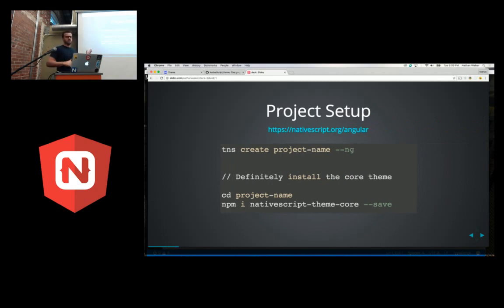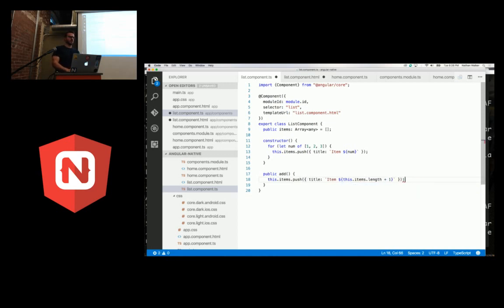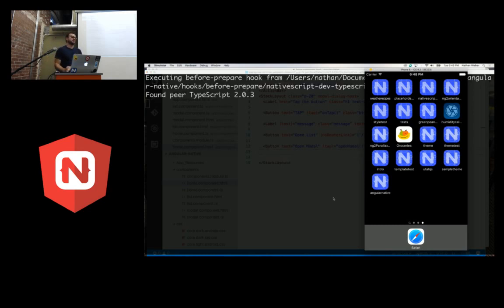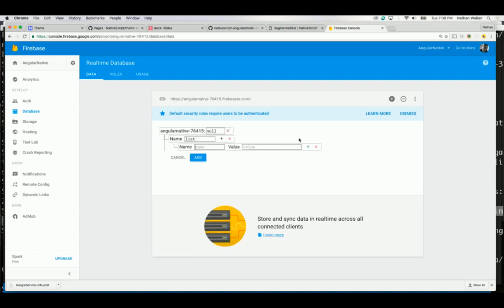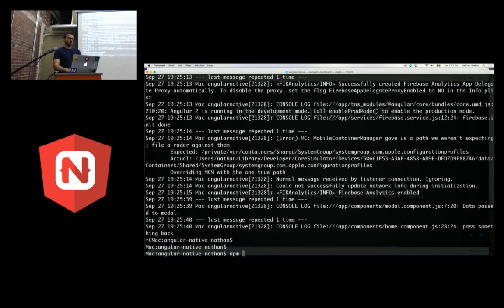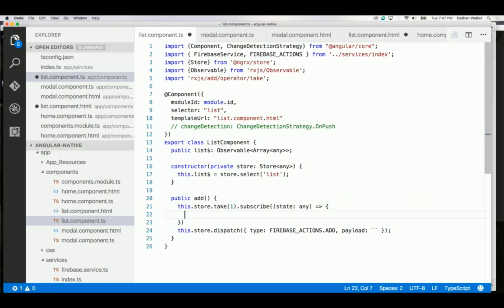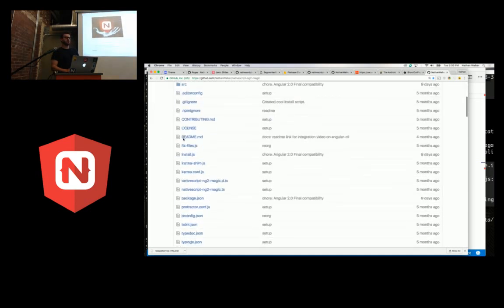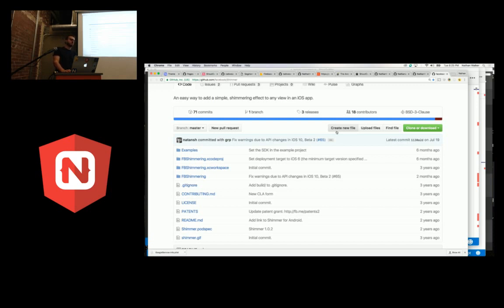TypeScript PDX September 2016 Meetup: Off the Rails with NativeScript + Angular with Nathan Walker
Hop on the train for a wild ride into the wondrous world that is NativeScript w/ Angular. We'll dive into deeper topics like zones, change detection, routing, modals, custom plugin element registration, RxJS observables and a little bit of Redux with ngrx. Also how to handle cases where a plugin only supports one platform (iOS or Android), but you want to integrate into your cross platform native mobile application. Lastly, for fun we'll look at how to create skins for your application with specific platform overrides where needed to maintain consistency in your apps style across both iOS and Android.